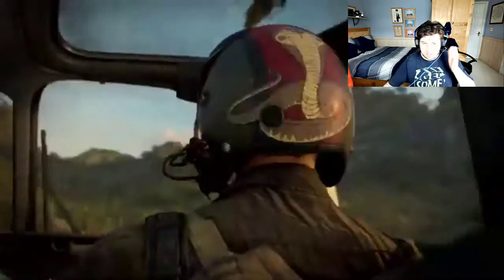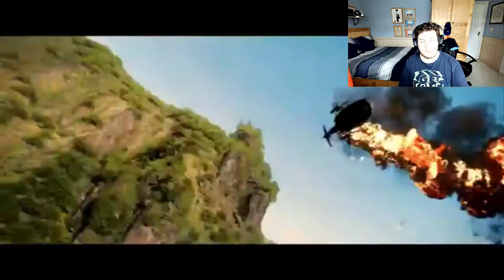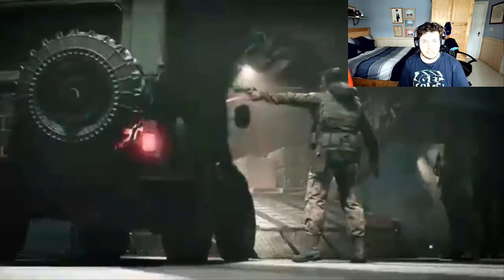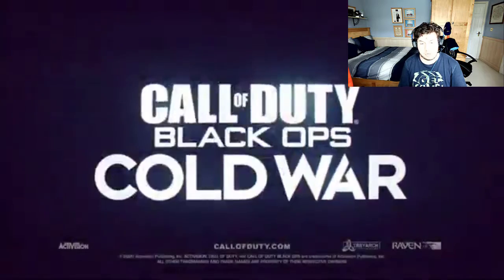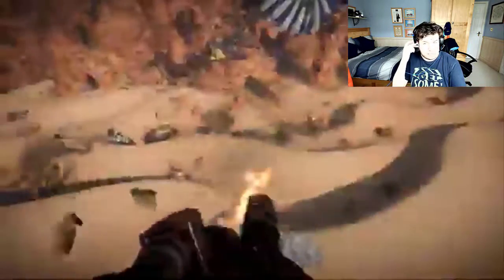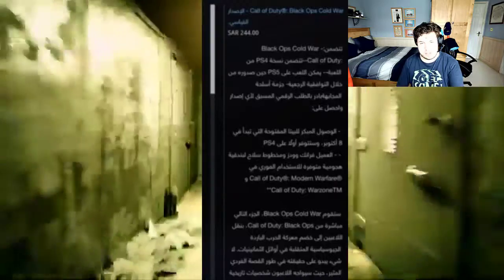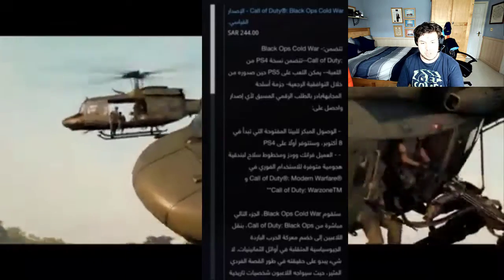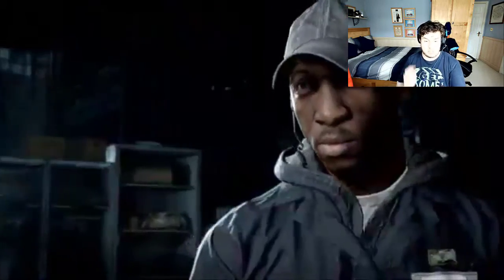COD BOCW: BETA DETAILS EXPLAINED!